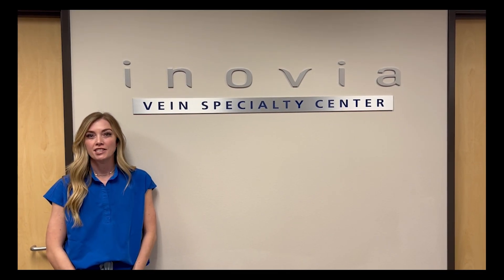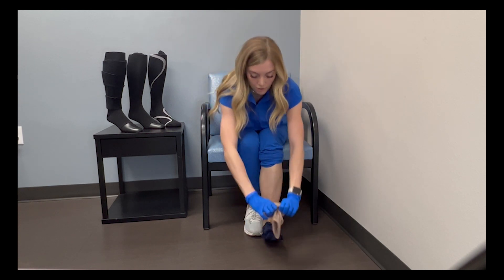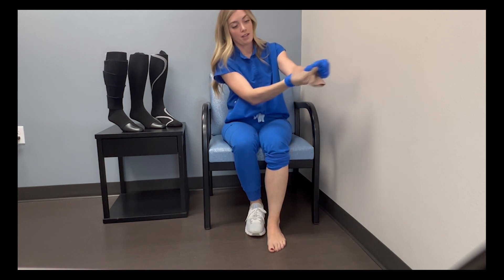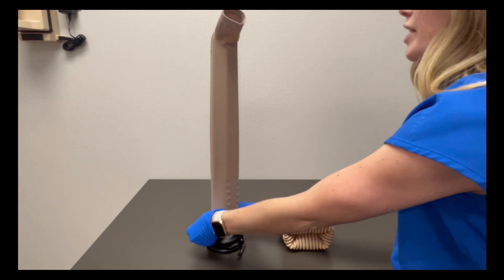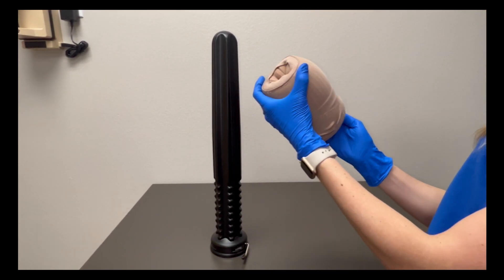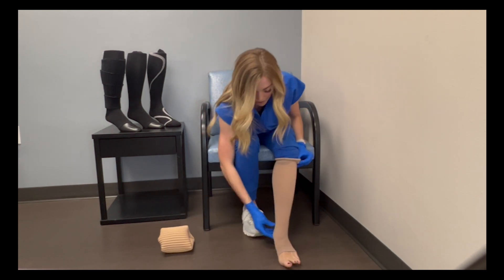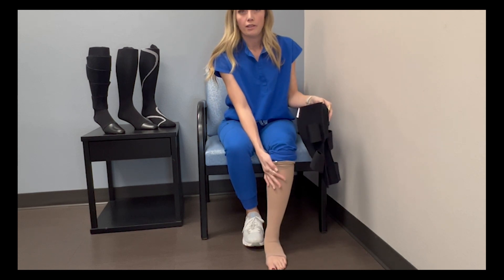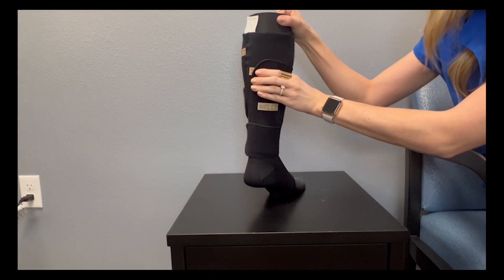Leg Swelling and Varicose Veins: Tips for Putting on Compression stockings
This video offers a few tips as well as demonstrations for putting on open-toe and closed-toe stockings. We also demonstrate how to use a Doff n Donner, and how to put on Circaid Wraps.